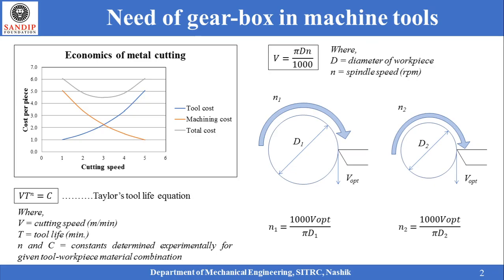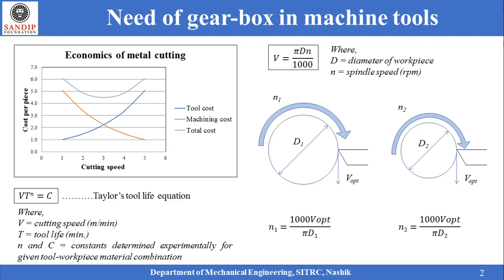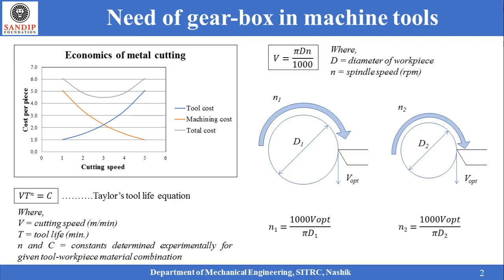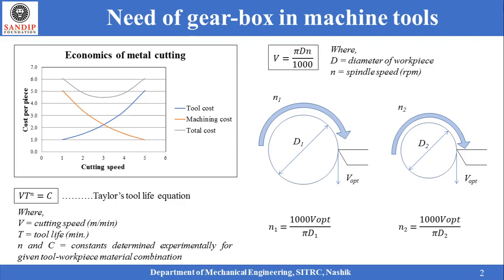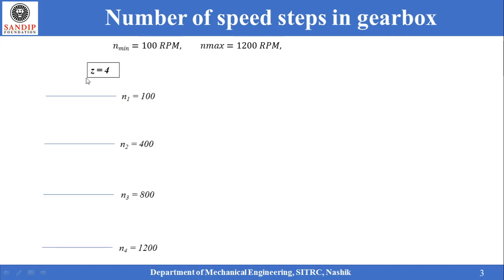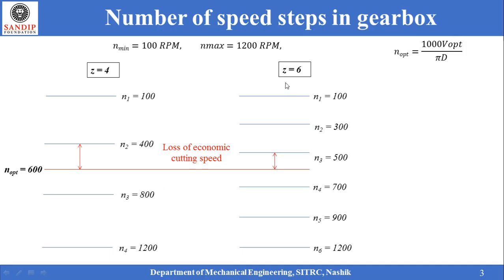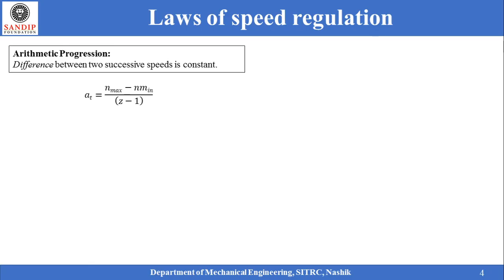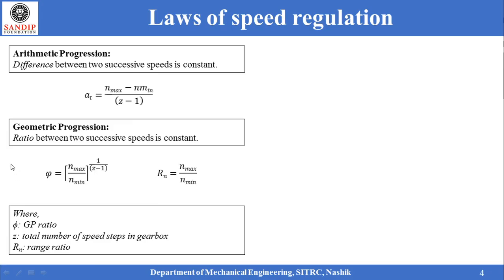MSD | Lecture 20 | Need of gearbox | Number of speed steps | Laws of speed regulation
This video discusses about 'Need of gearbox, Number of speed steps, Laws of speed regulation in a machine tool' in the course of 'Mechanical System Design' for UG program of 'Mechanical Engineering'.

Reference books:
N. K. Mehta, 'Machine Tool Design and Numerical Control', Tata McGraw Hill Publishing Co. Ltd.
R. B. Patil, 'Mechanical System Design', TechKnowledge Publications.